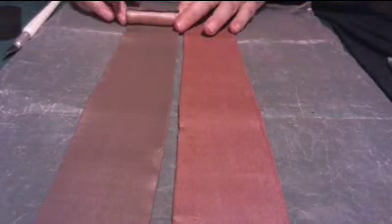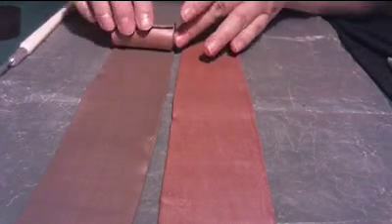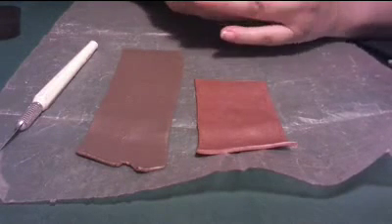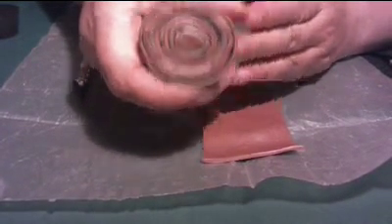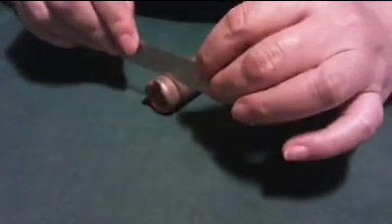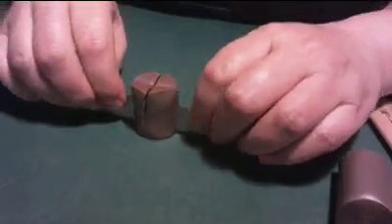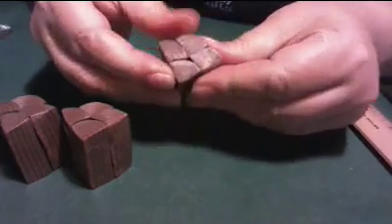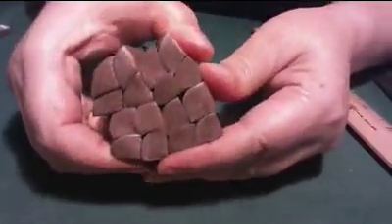03-03-2013 Brown Waves Cane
Two colors of clay, multi-layered bullseyes, sort of like how tree rings grow. Reduce, cut into 4 logs, cut each log into 4ths lengthwise, restack with the pointed ends pointing in the same direction. Do that four times. Stack, reduce. Makes a wave pattern that works great on MerMaid's tails and other things. In another video I cover a pen with this cane.